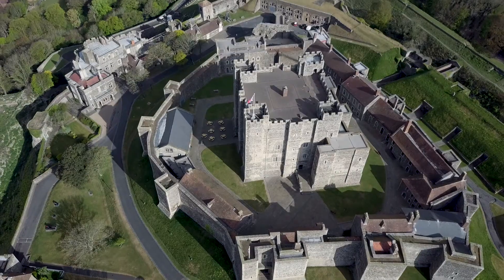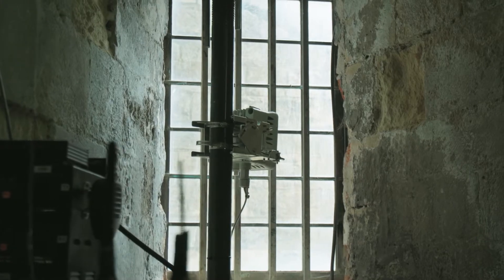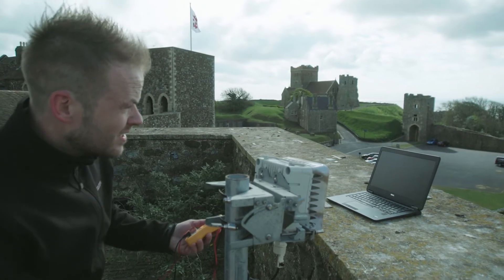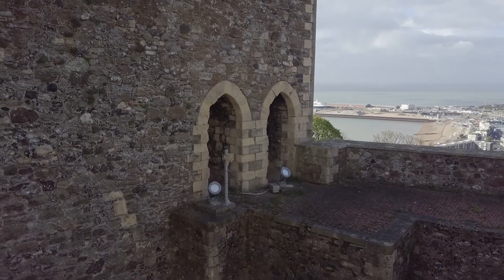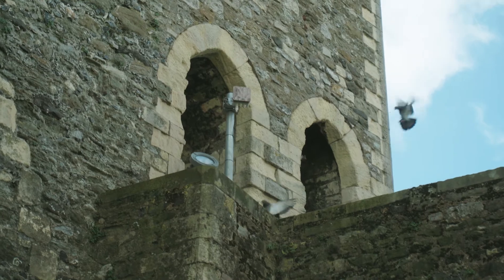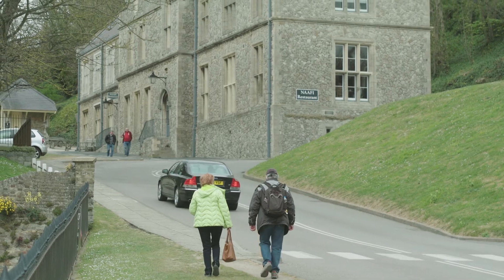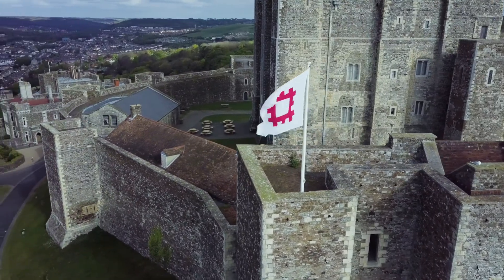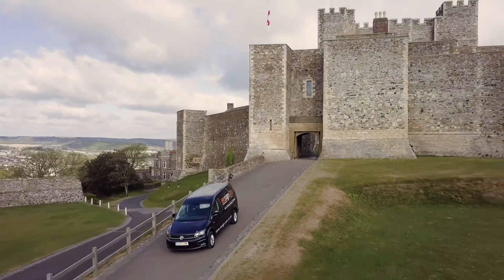Dover Castle - WiFi Video Case Study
Ensign Communications worked with market-leading microwave bridge link manufacturers, Silku Communication, to provide English Heritage with a robust wireless LAN solution at their Dover Castle site.